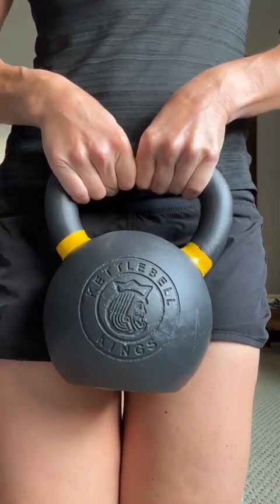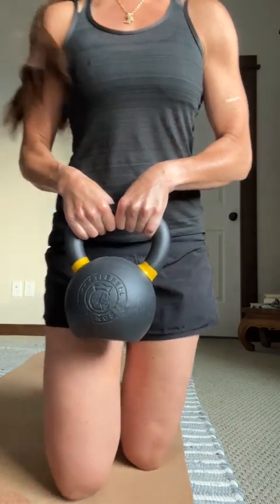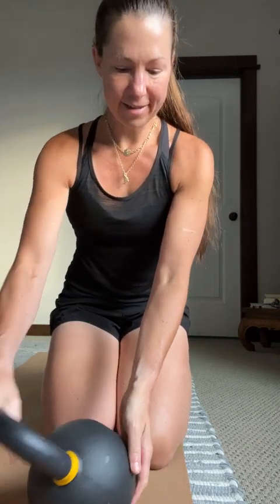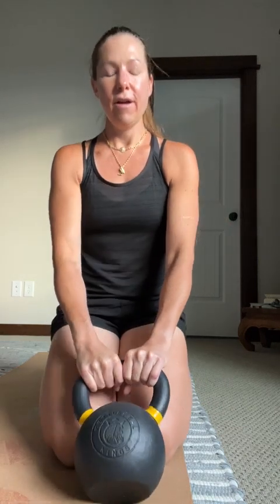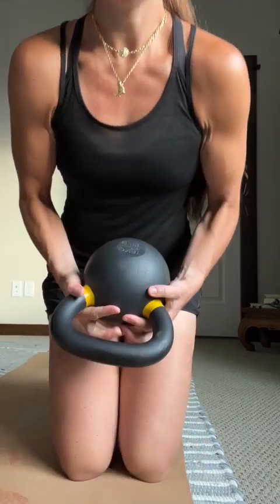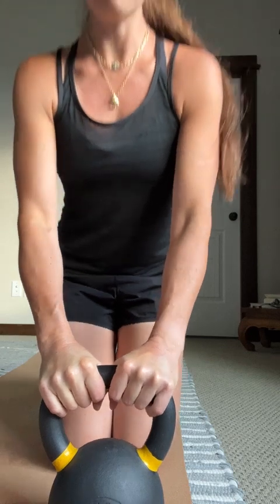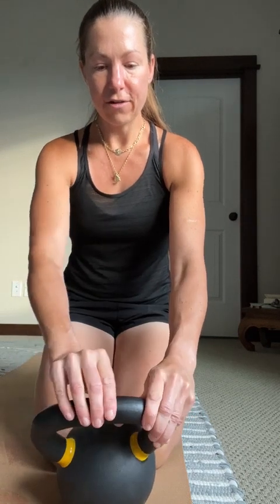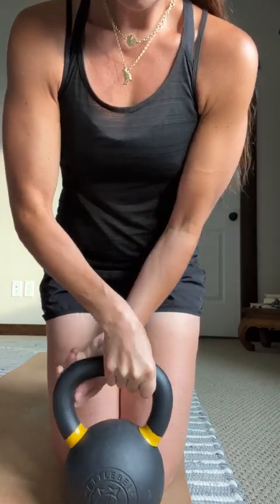Review: THIS will get you stronger than anything else: Kettlebell Kings